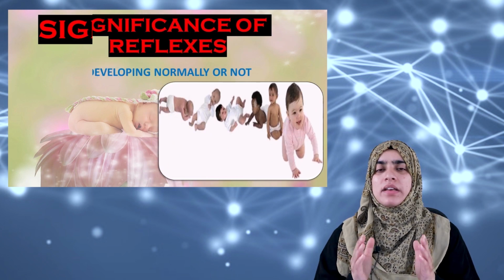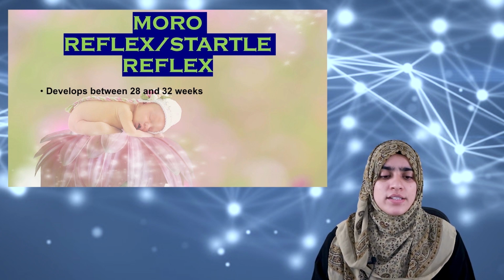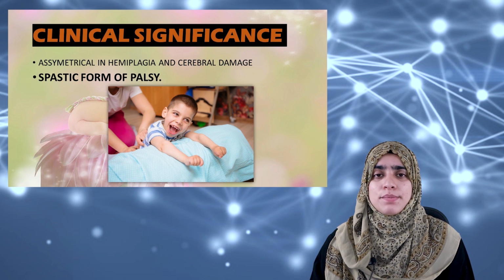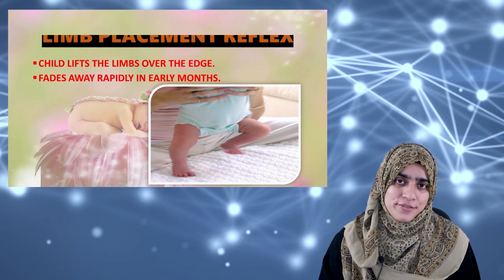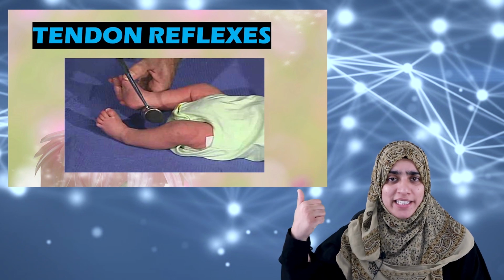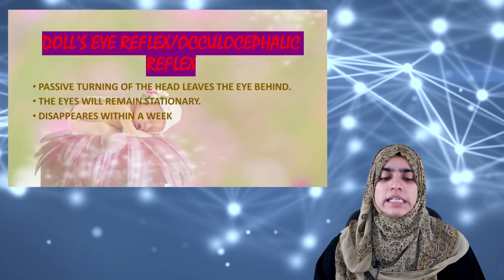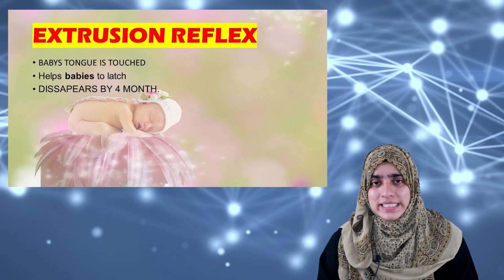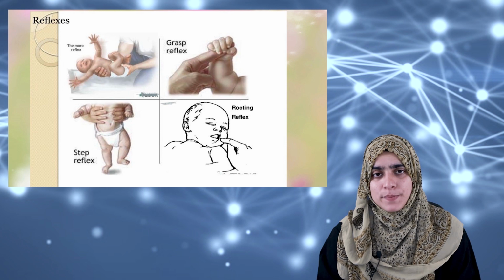REFLEXES IN INFANTS